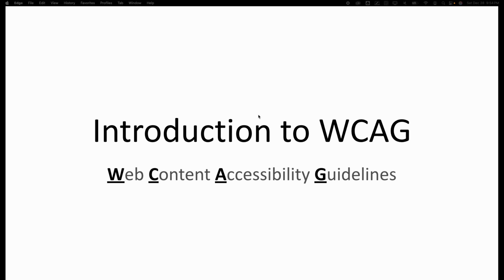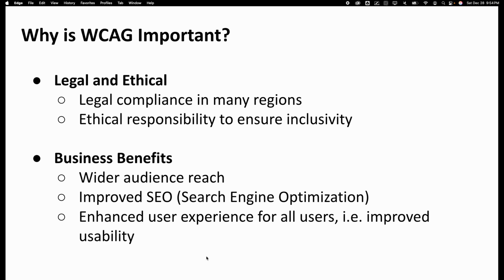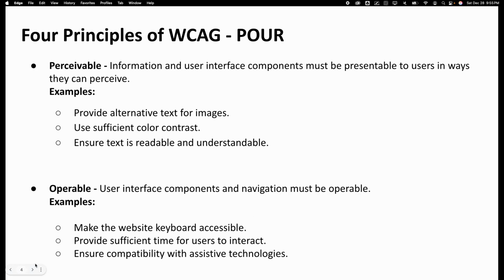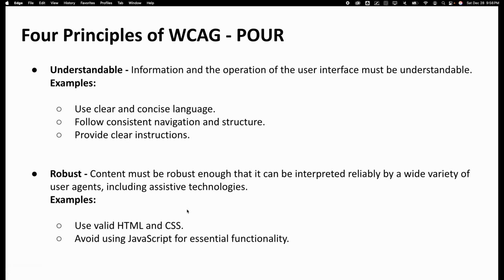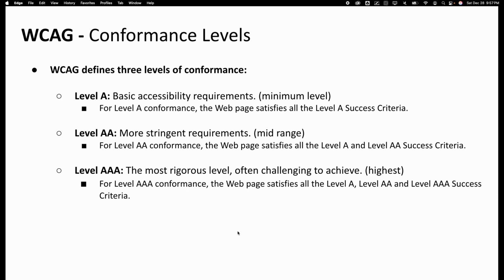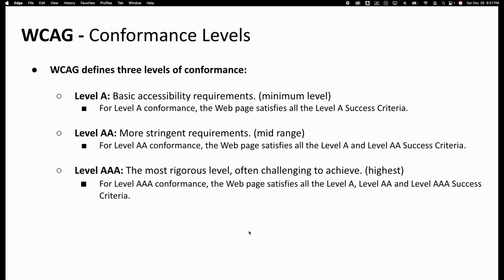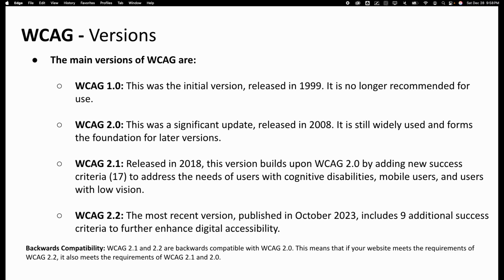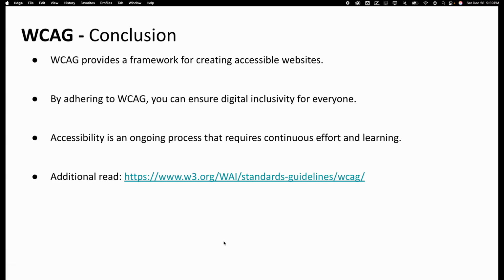Introduction to WCAG (Web Content Accessibility Guidelines) - Digital Accessibility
Hello, this is Tushar Govil, and today's video explains about WCAG or Web Content Accessibility Guidelines, its foundation, principles and conformance levels.
Thanks!